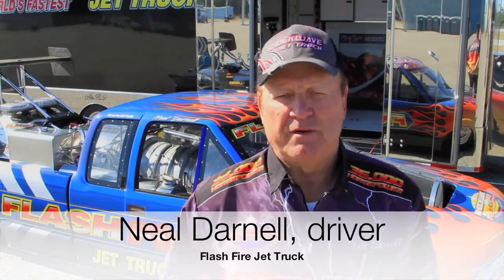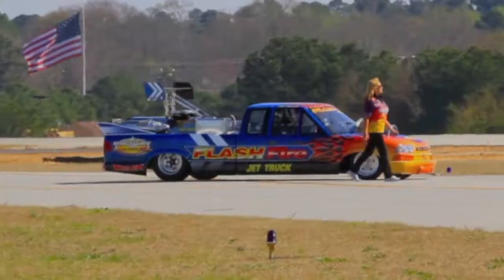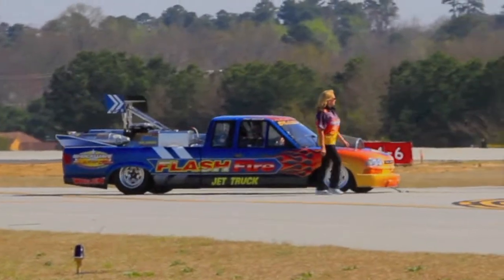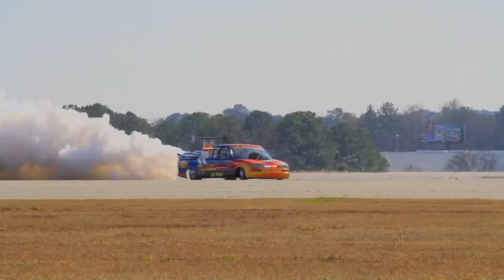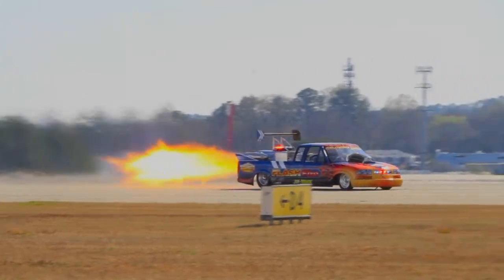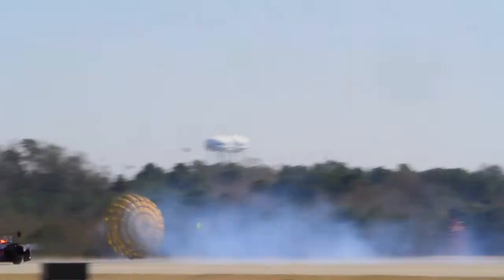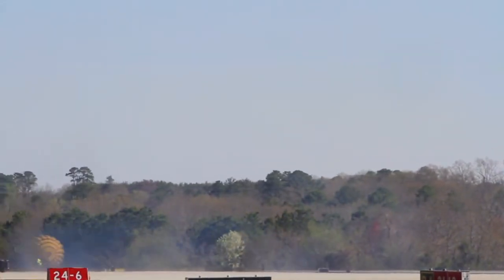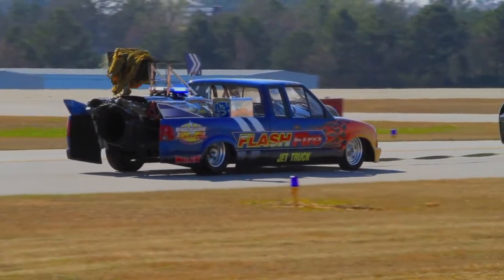Neal Darnell's Flash FIre Jet Truck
Neal Darnell talks about his Flash Fire Jet Truck Friday at the Thunder in the Valley Airshow at the Columbus Airport in Columbus, Georgia. Darnell's truck features a Pratt and Whitney jet engine inside a Chevrolet S-10 pickup body.